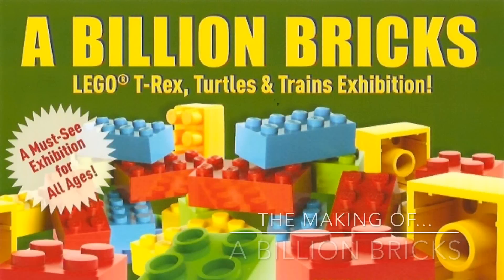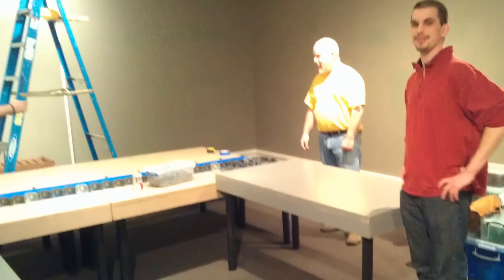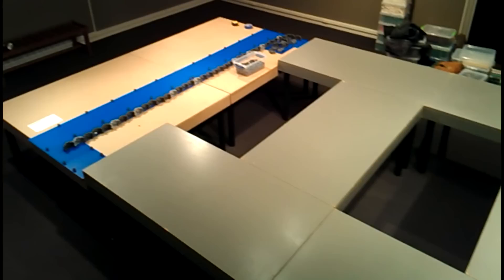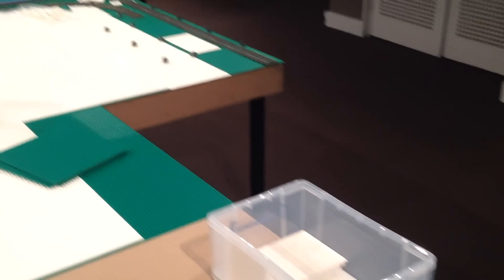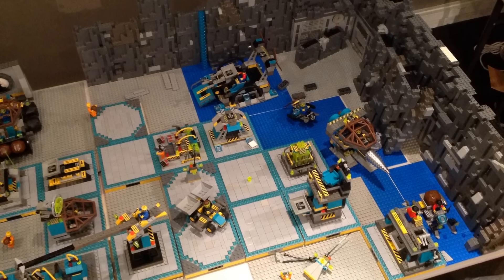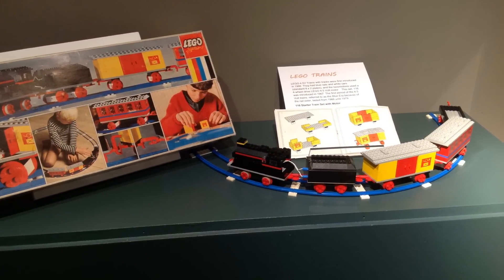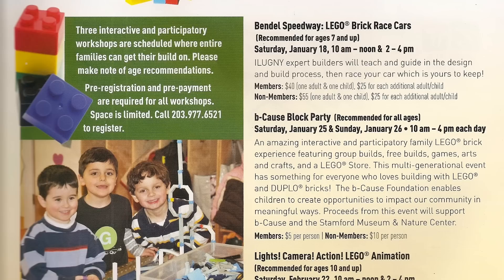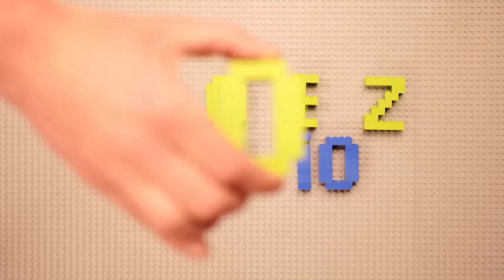Behind the Scenes: ILUGNY's "A Billion Bricks" LEGO display at Stamford Museum and Nature Center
A behind the scenes look at ILUGNY's Lego display at the Stamford Museum and Nature Center. The show will be open until Sunday, March 2, 2014.

Share, like, and favorite the video to spread the word!